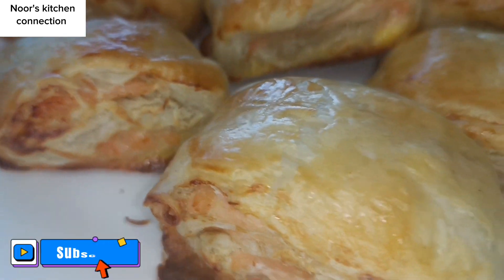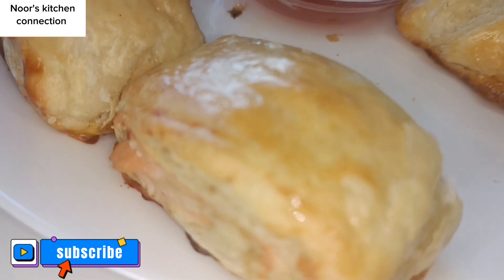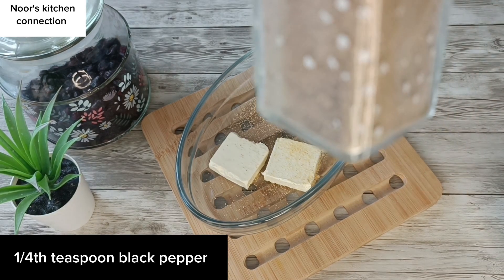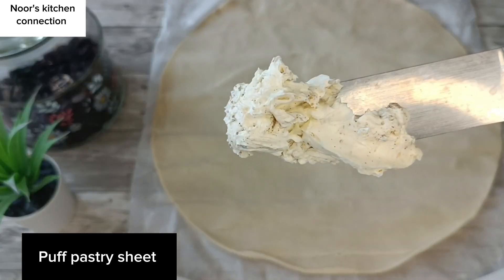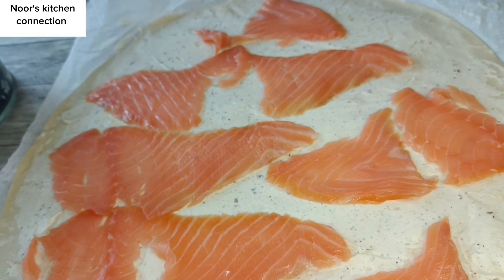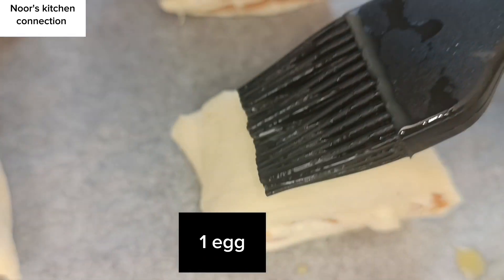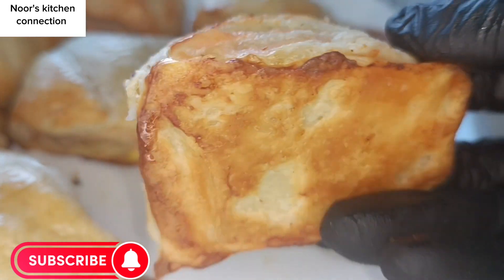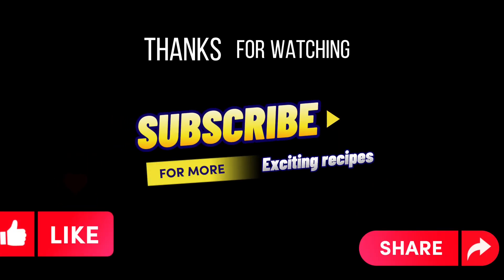Salomon cream cheese appetisers/Salmon cream cheese patties/Puff pastry Salmon cheese snack/Snacks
PuffPastrySalmon salmonwellington noorskitchenconnection Salmon cream cheese appetizers/Salmon cream cheese patties/Puff pastry Salmon cheese snack/Snacks

Ingredients:
1/2 cup cream cheese
1/4th teaspoon garlic powder
1/4th teaspoon black pepper
1/4th teaspoon oregano
Smoked salmon 3-4 strips
1 sheet puff pastry
1 egg